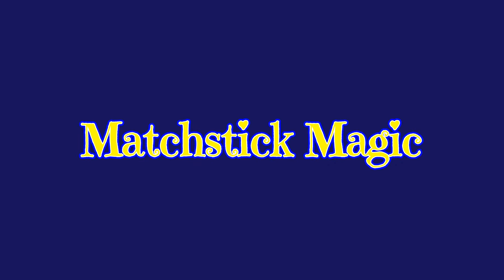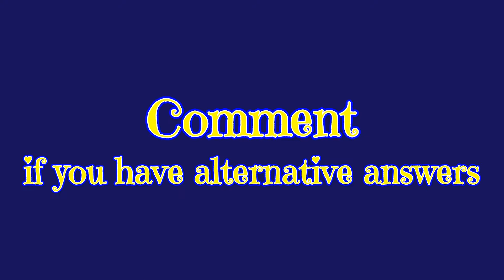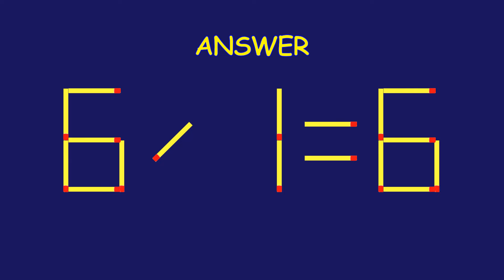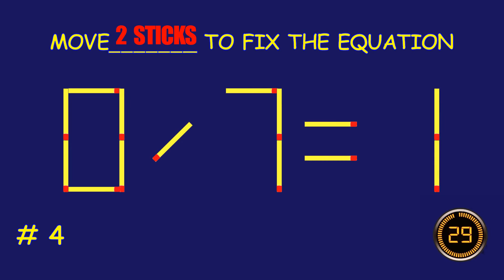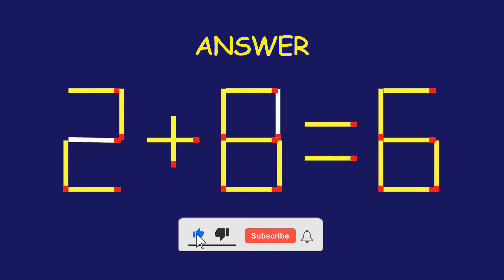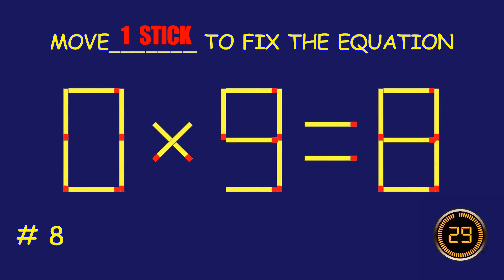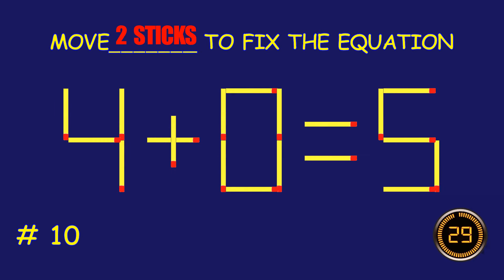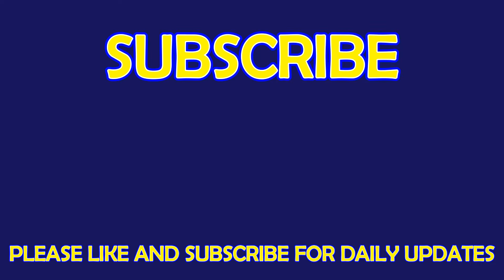Matchstick Magic # | Can you solve the puzzle by moving one or two matchsticks? |Logic puzzles